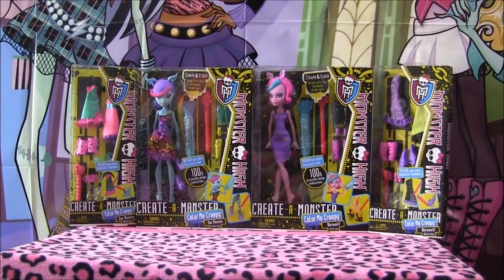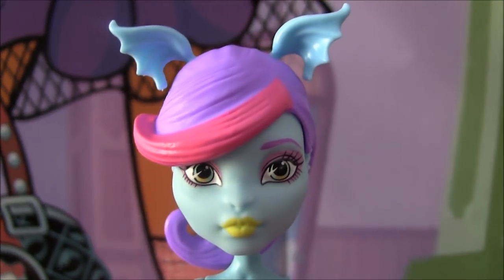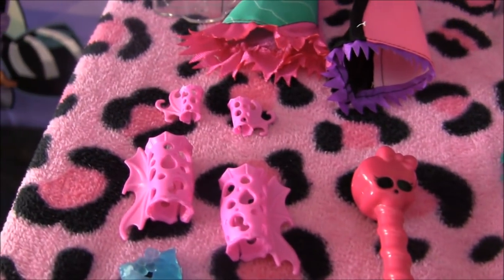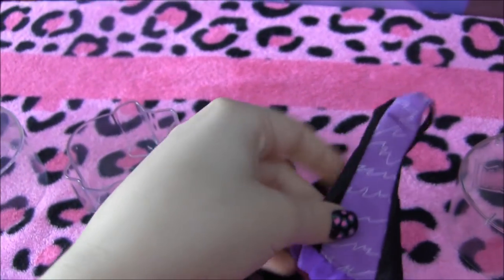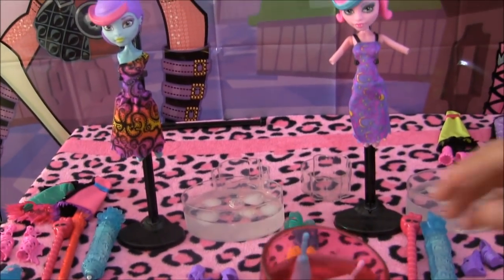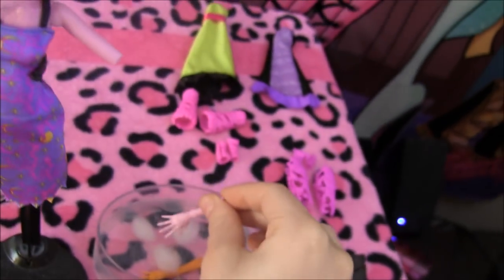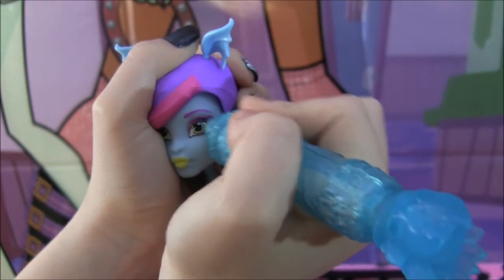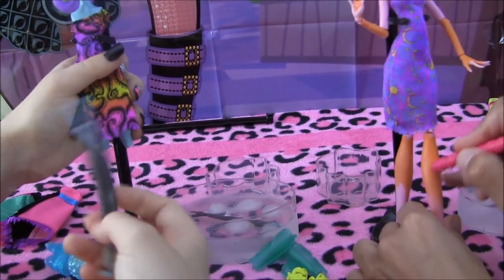Monster High Color Me Creepy Starter and Add on Pack Review Tutorial Video!!! :D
My mom and I showing how you use the Color me Creepy packs :p you need to play around with it a little to figure it all out :3 Flat surfaces are best to work with :p
For those who asked where I got them